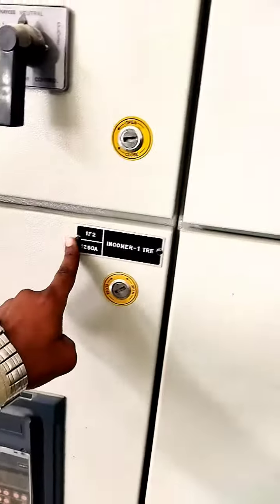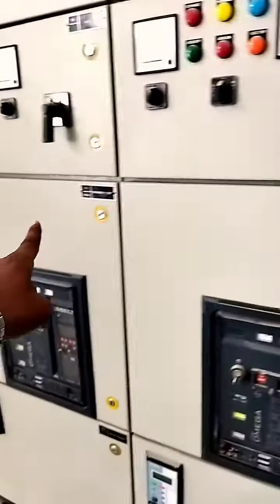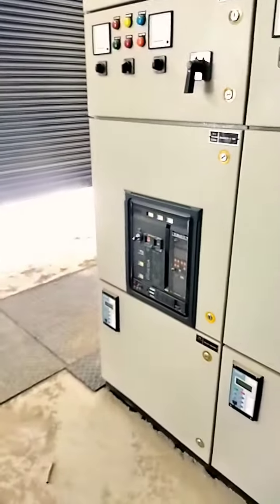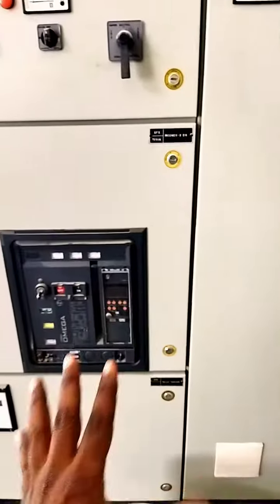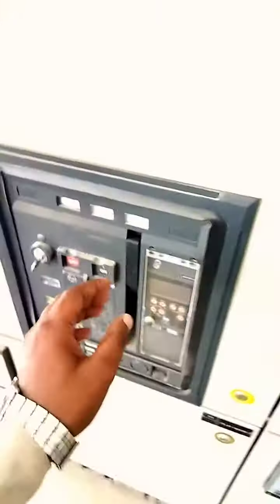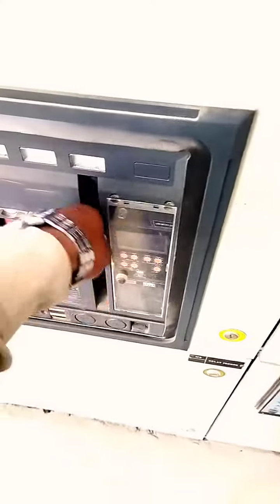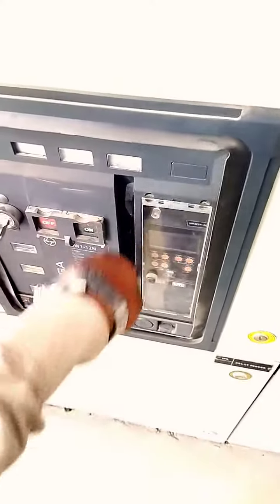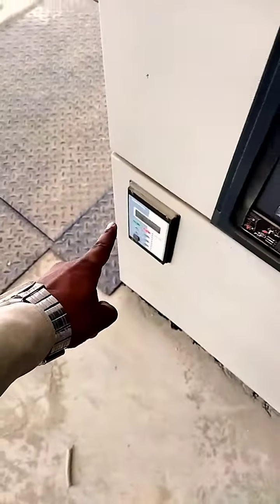MCC panel | motor control centre | Electrical control room | substation | MCC panel used in industry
Welcome to Electrical Live Channel, here you will always get live information related to Electrical, if you have not subscribed to our channel, then subscribe so that the information related to Electrical can reach all of you.!

Amit Kumar Keshari
B. TECH, M. Tech(EEE)
ACET, PUDUCHERRY
Jai Hind Jai Bharat🇮🇳